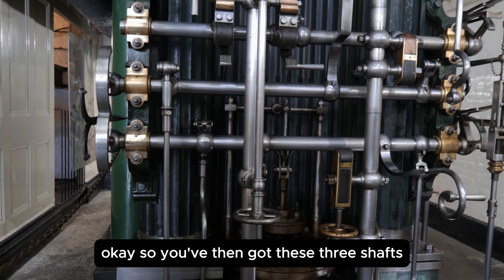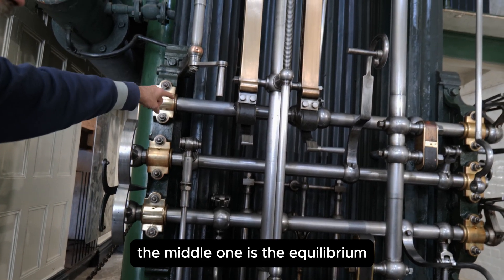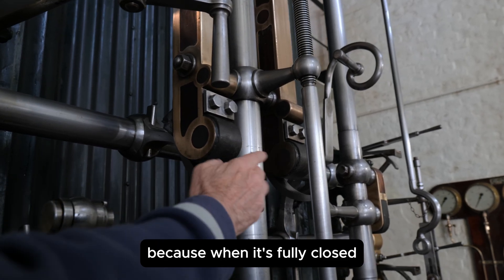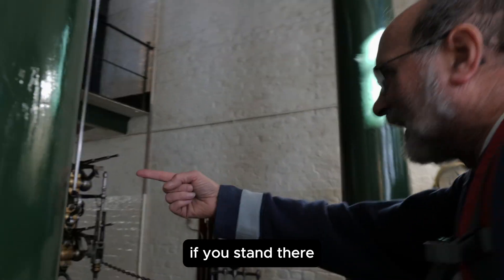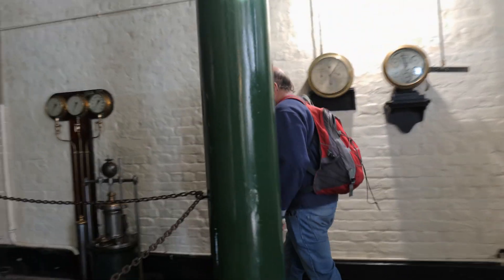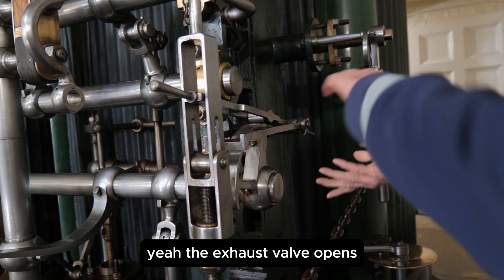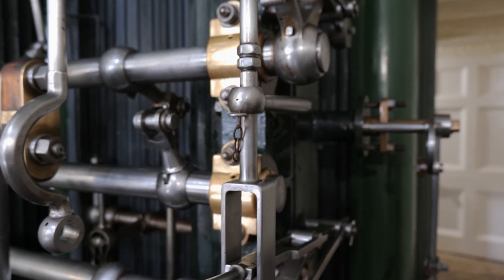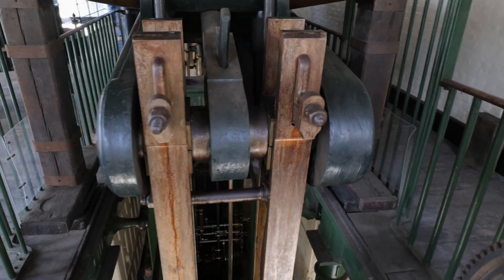1838 MAUDSLAY ENGINE - LONDON MUSEUM OF WATER AND STEAM ENGINE SPOTLIGHT #2